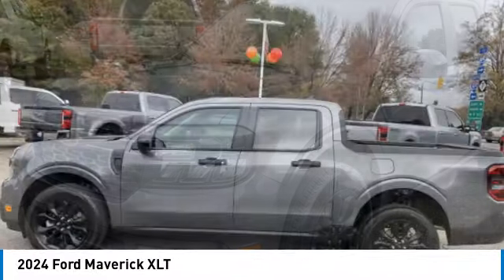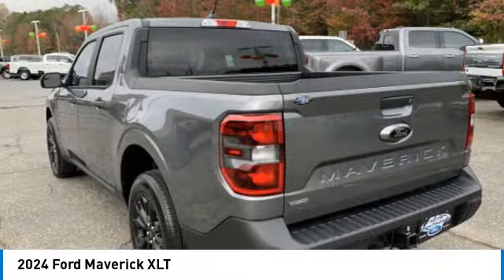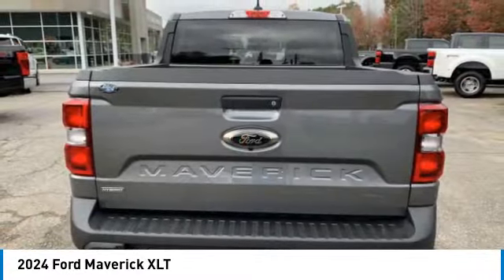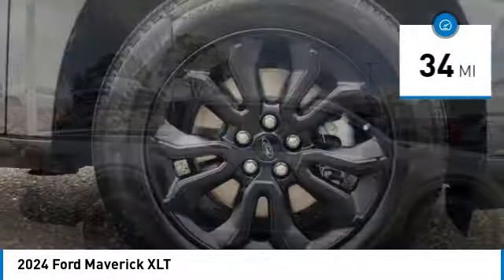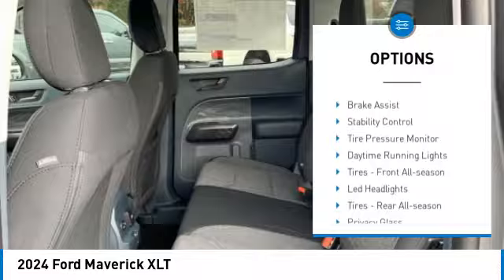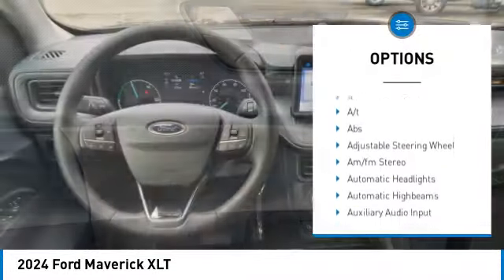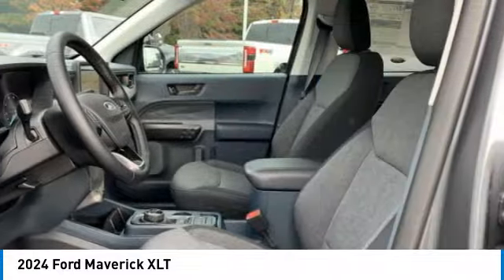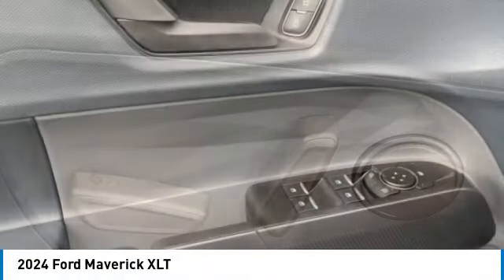2024 Ford Maverick M40037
2024 Ford Maverick XLT

617 N. Main St.

Gray 2024 Ford Maverick XLT FWD CVT 2.5L I-4 Hybrid 2.5L I-4 Hybrid.&lt;br&gt;&lt;br&gt;Recent Arrival! 42/33 City/Highway MPG